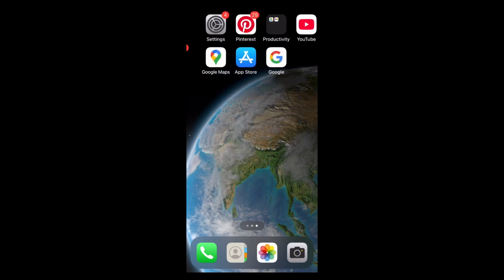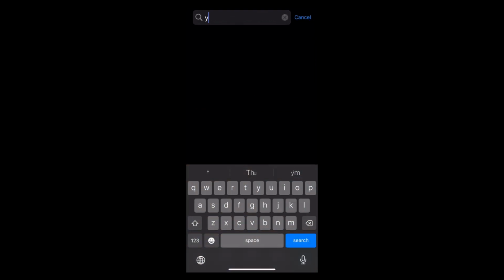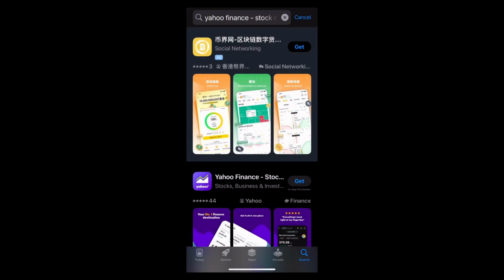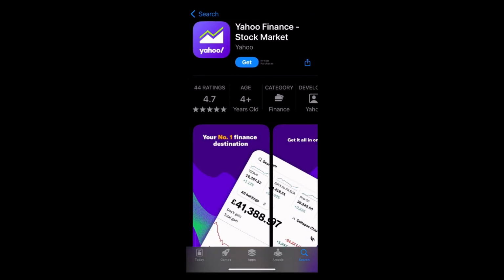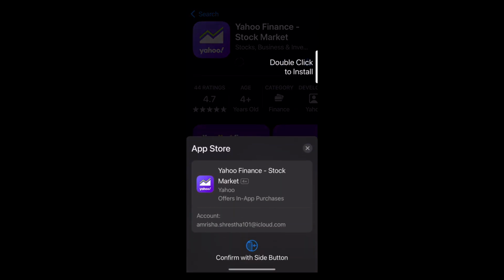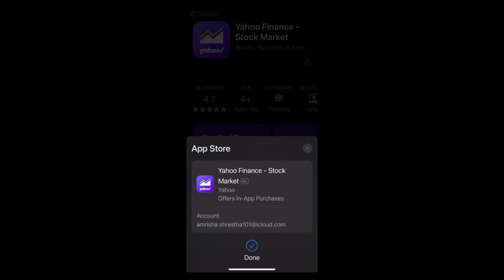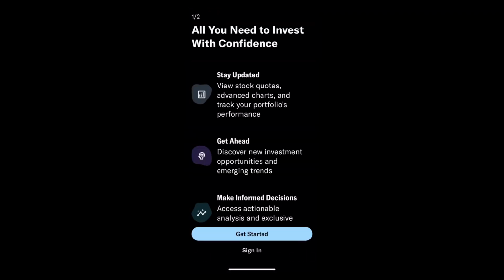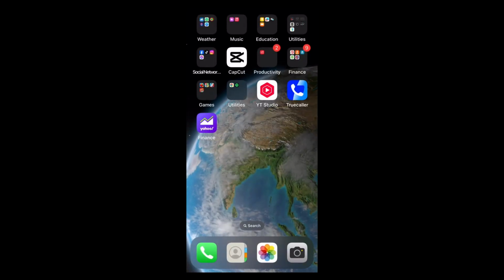How to Download Yahoo Finance 2025?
Want to stay updated on the latest financial news and track your investments easily? Learn how to download Yahoo Finance and take control of your finances today! 📈💻